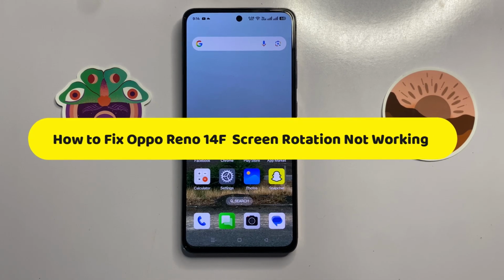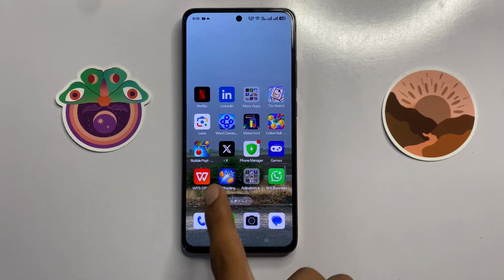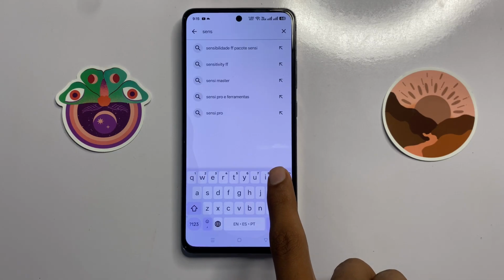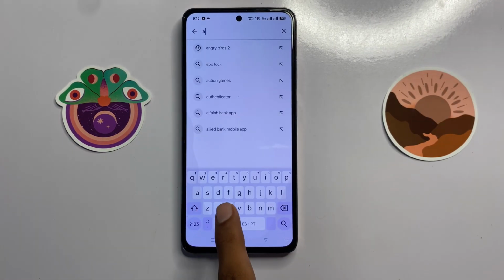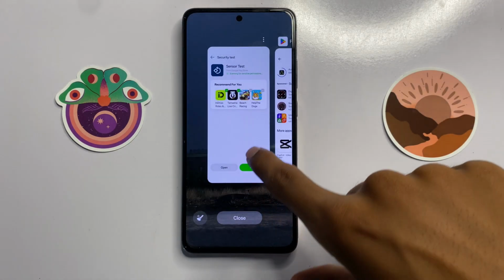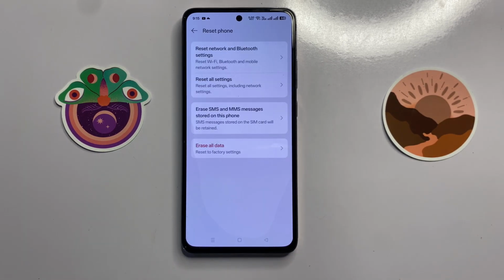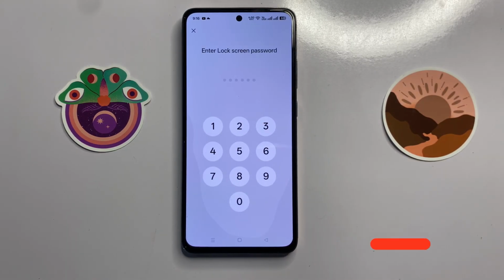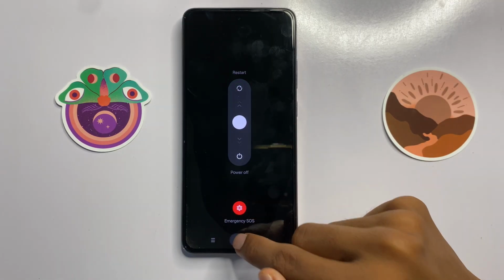How to Fix Oppo Reno 14f Screen Rotation Not Working